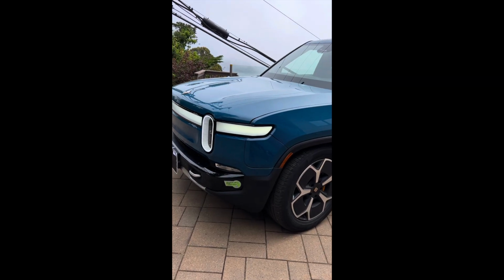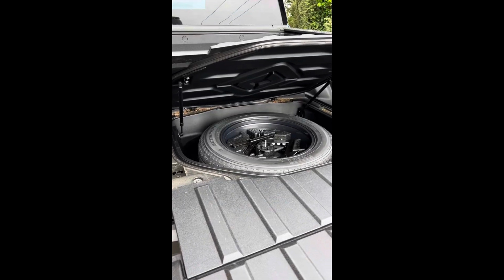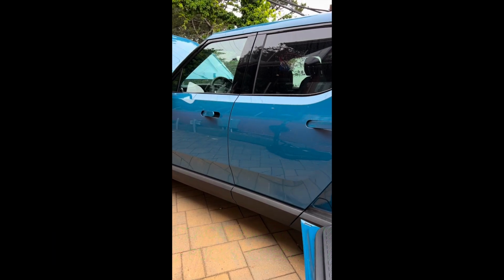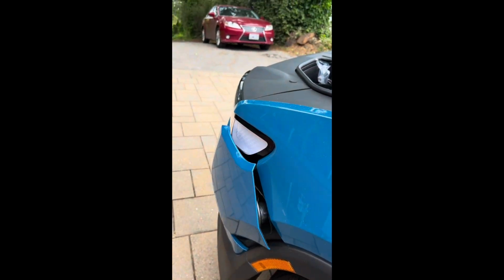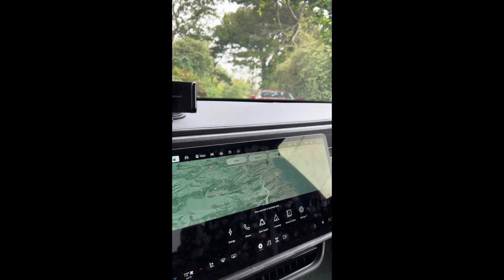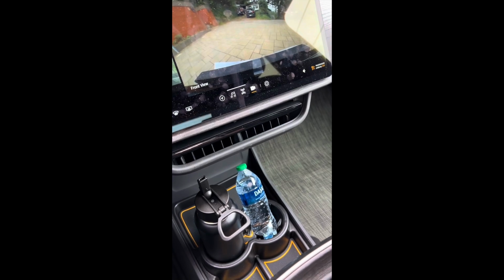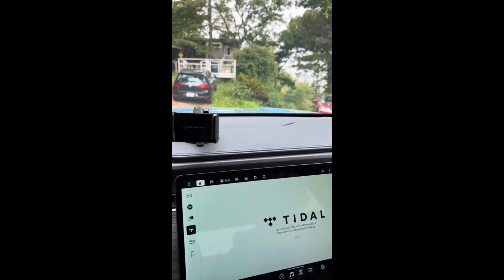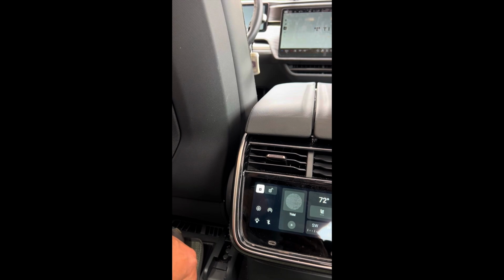Rivian R1T Gen 1 - One Year Review by a Bay Area Owner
We bring in my brother again to share his 1 Year R1T ownership experience from the perspective of a Bay Area owner.  He picked up his Rivian in April 2023.